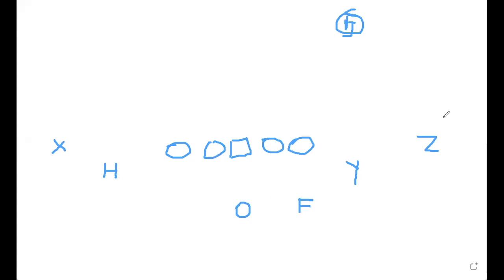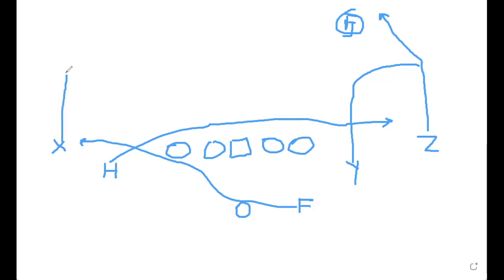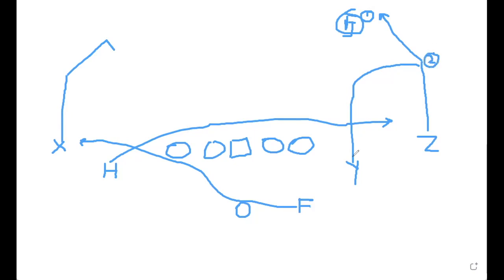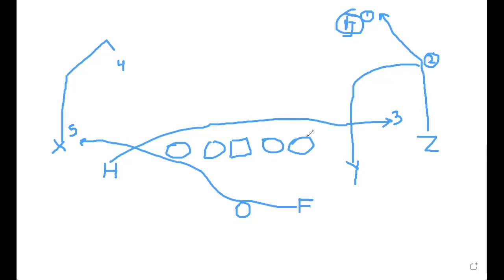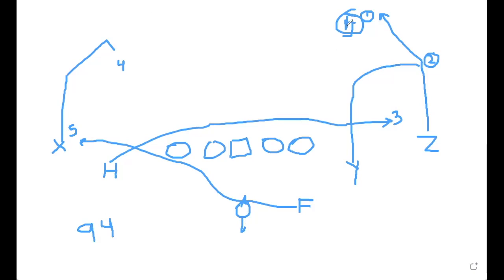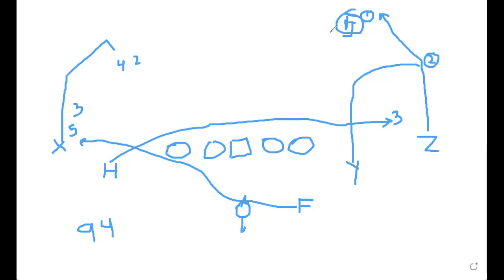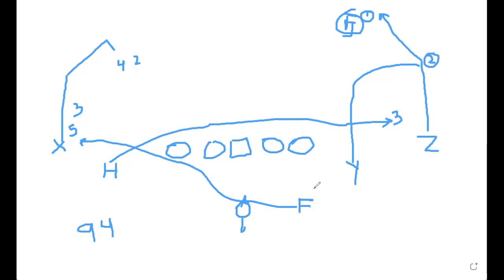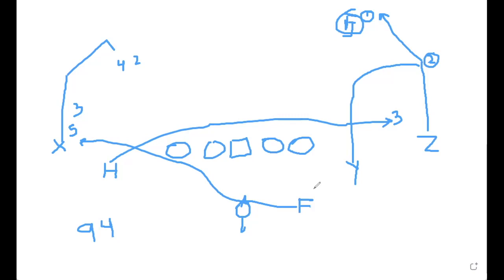New 94 Y Sail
We have gone back to a 3-day insertion. We were practicing more offense than we were using in the 4-day insert.
We are putting 94 Y Sail back in the offense. But we are doing it off of play-action.